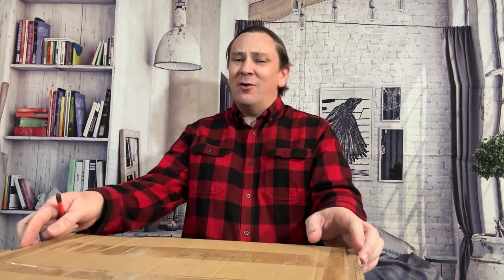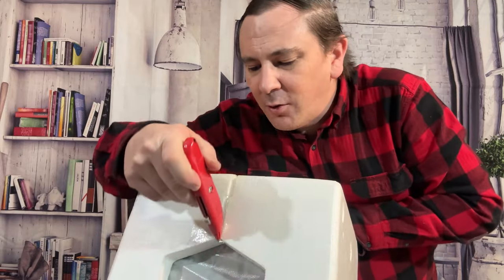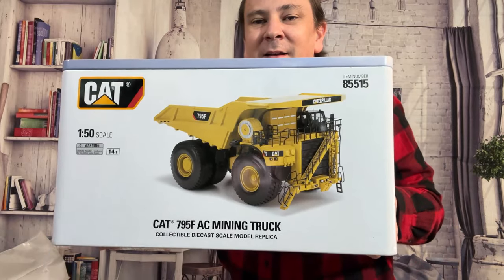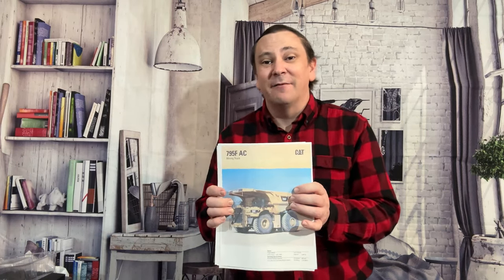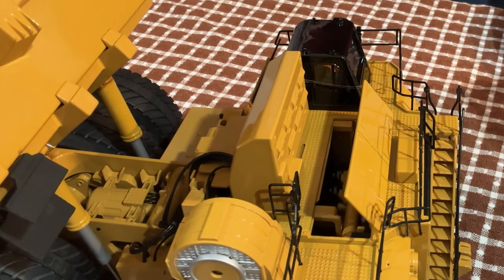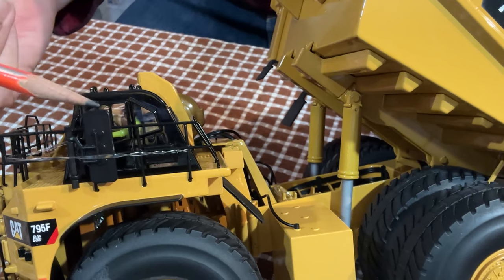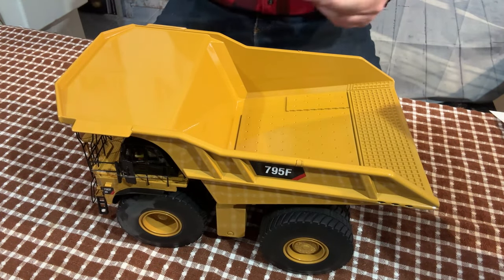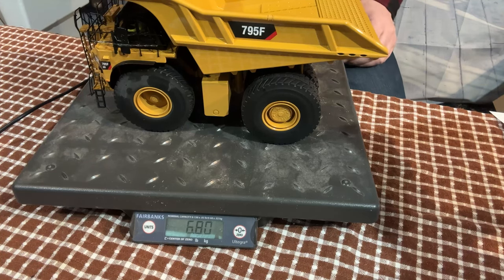The Massive 345 Ton Caterpillar 795F AC Mining Truck in 50th Scale by Diecast Masters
Caterpillar hauls your coal faster with the 345-ton 795F AC Electric Drive Mining Truck.
Have you ever wanted to be a YouTuber and live the YouTube Laptop Lifestyle? Join my Free 5 Day Road to YouTube Challenge to get started

Toy Talk with Logan Skeele

Hey guys, I'm in my office today and I have a special treat for you. Can you guess what is in the box? I'll give you a hint. Its gross weight is 15 pounds. I've done toy unboxings before, and I've done supplier unboxings before. Today though, I'm going to combine the two and do something a little different.

If you guessed that there's only one diecast model in this box. You would be correct. There is only one. This gigantic, humongous box right here only has one model in it.

About Logan Skeele the host of Toy Talk:
Logan Skeele is the founder of Advantage Diecast. He works with brands to make physical long lasting products to make a lasting impact on customers. These products are constant reminders to the customer of your brand and of the quality they will put keep in their office and show off to other colleagues, keeping your name and logo in front of them every day.

Contact Logan here to find out how he can help you achieve the same marketing brand loyalty.